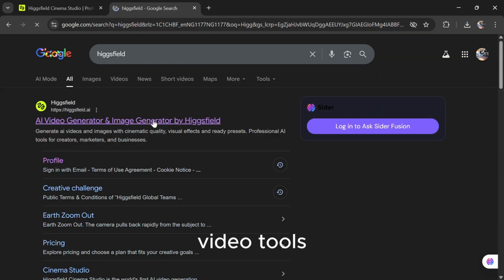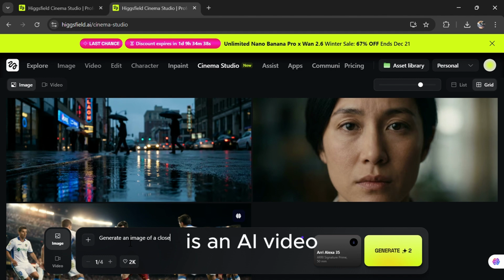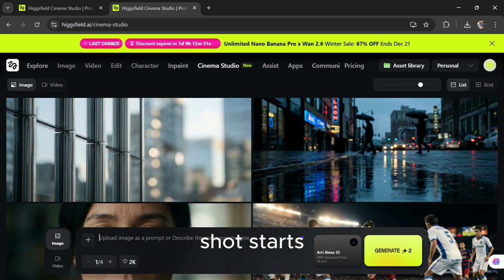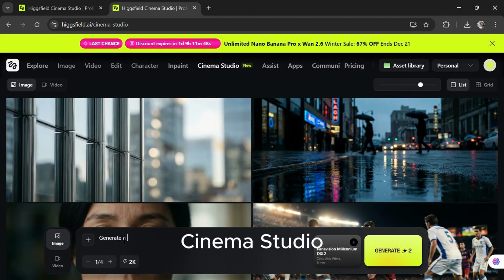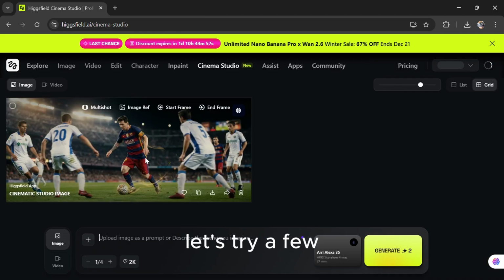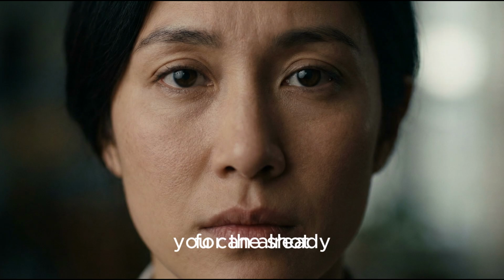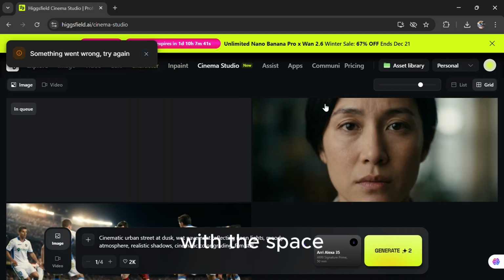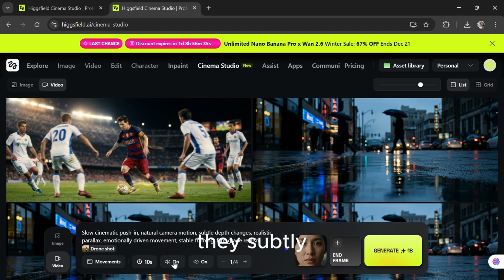How I Made a Cinematic Shot Without a Crew or Rig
Higgsfield's Cinema Studio is changing how creators generate images and videos.
In this video, we explore Cinema Studio’s image and video generators, test real prompts, and show how cinematic-quality visuals can be created in seconds using AI.

We walk through:

How the image generator handles realism, lighting, and style

How the video generator creates motion, depth, and cinematic feel

Preset prompts that consistently deliver high-quality results

A live demonstration comparing different generations

Whether you’re a content creator, filmmaker, designer, or AI enthusiast, this video shows how Cinema Studio can elevate your visuals without complex editing tools.

🎬 Let’s see what happens when AI meets cinema-level creativity.